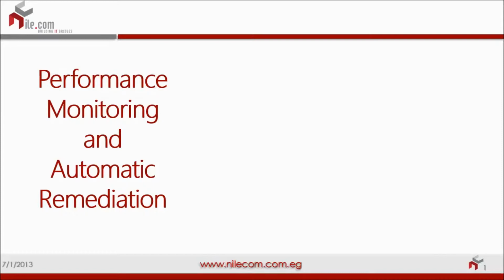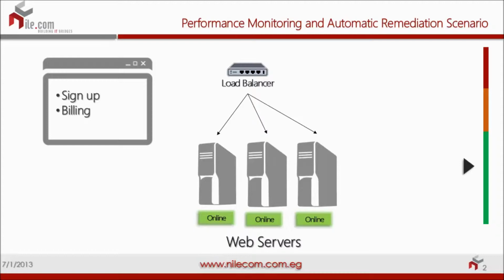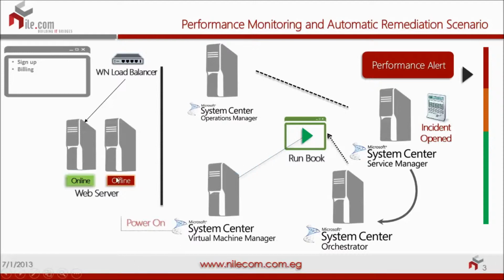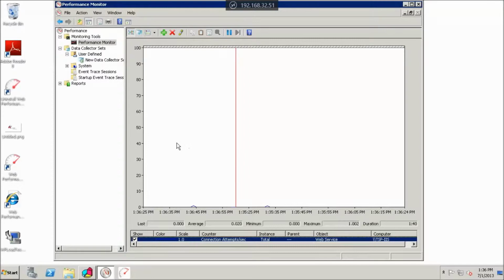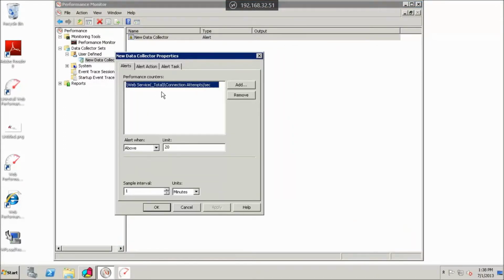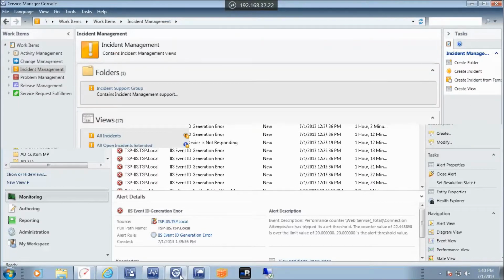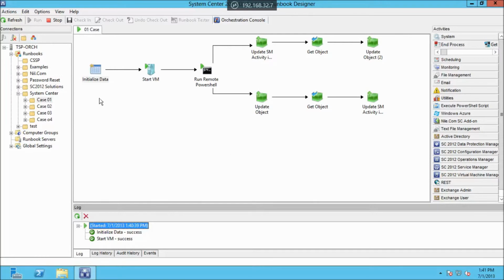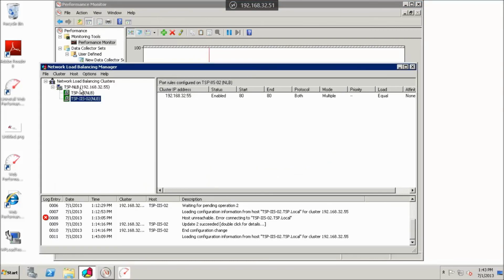Performance Monitoring and Automatic Remediation Scenario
See how simply you can monitor servers performance and automate the remediation  actions by Microsoft System Center 2012